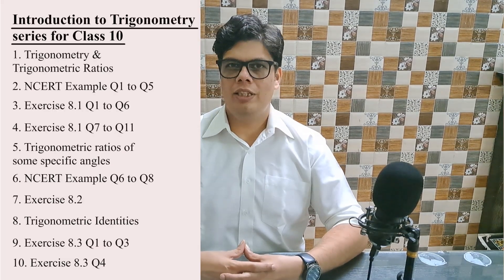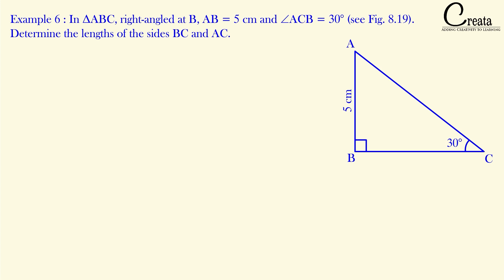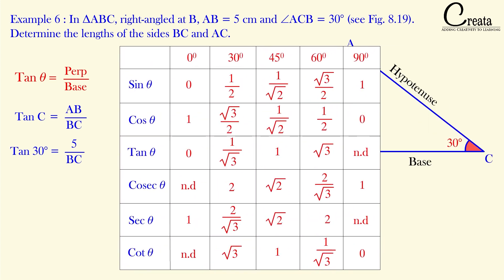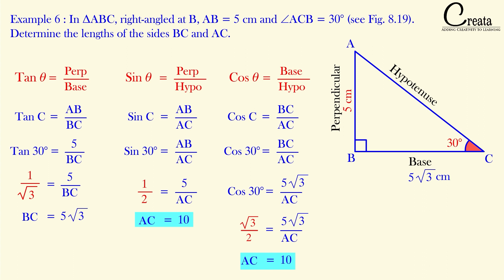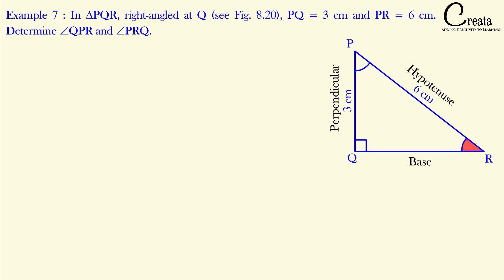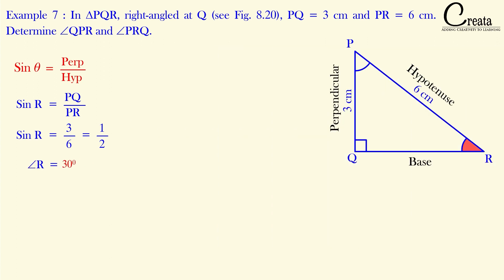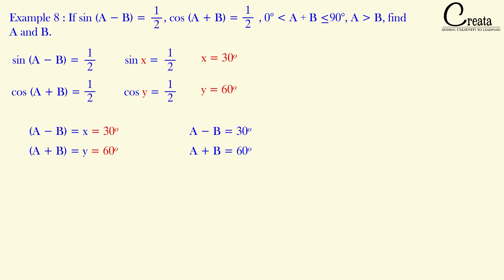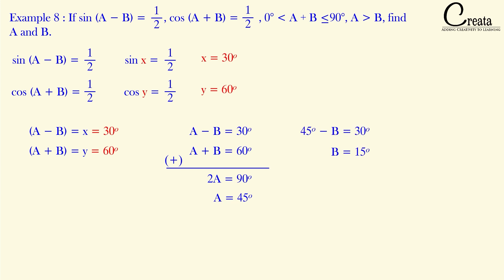Trigonometry class 10th NCERT example Questions Q6 to Q8 | Class 10th Trigonometry series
This is the 6th lecture of the Trigonometry series for class 10th math students, which is chapter 8 in NCERT. This lecture covers class 10 chapter 8 NCERT Questions Q6 to Q8. The content is as per the latest updated syllabus.

This Trigonometry series is especially for class 10th maths students but can be used to learn about Trigonometry for any exam.

Regards
CREATA CLASSES